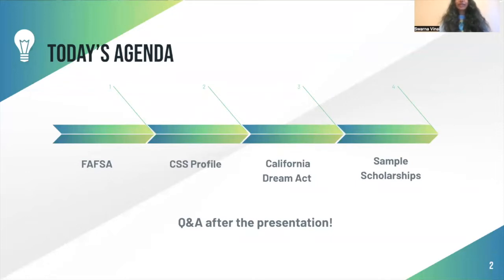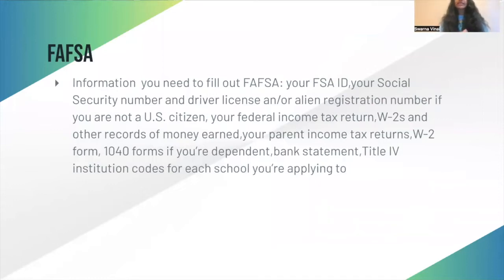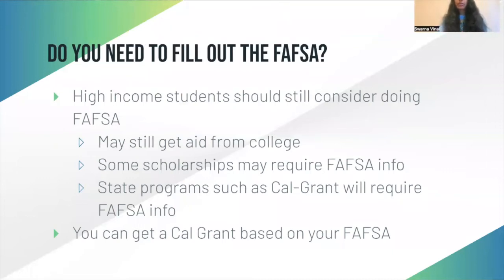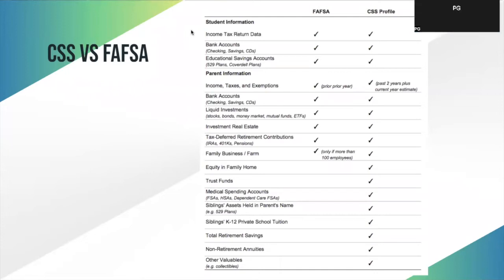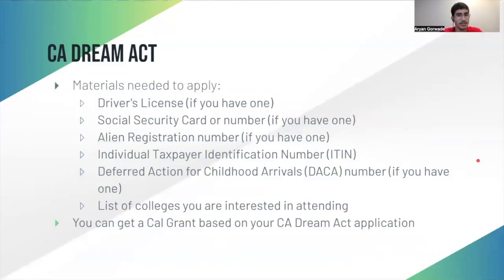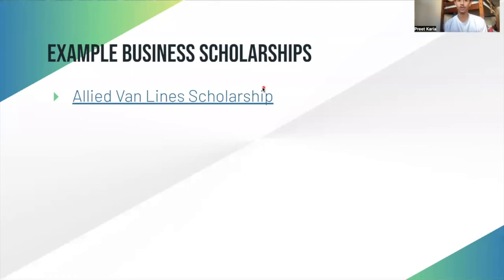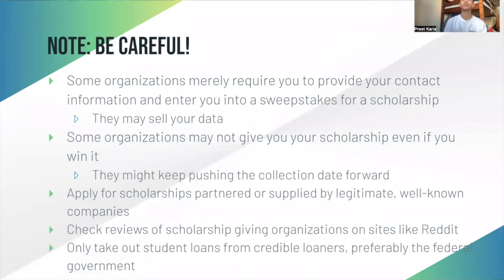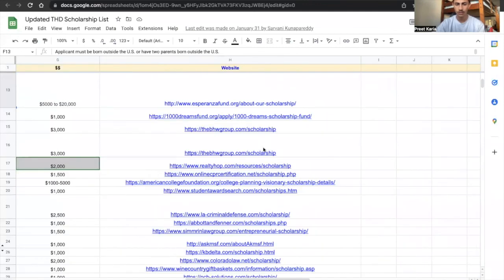Financial Aid and Scholarships | DreamBig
DreamBig talks about the different Financial Aid services and Scholarships available in certain fields.